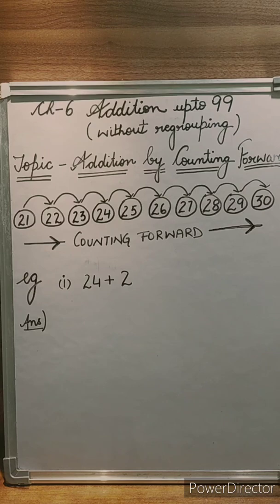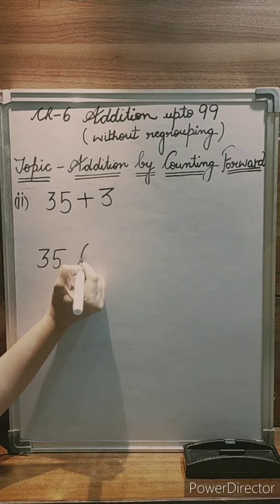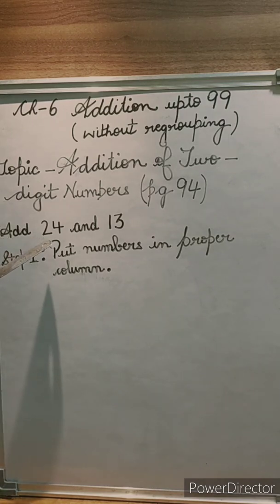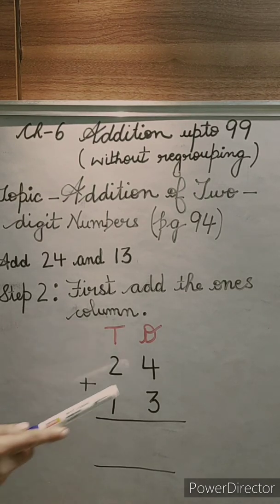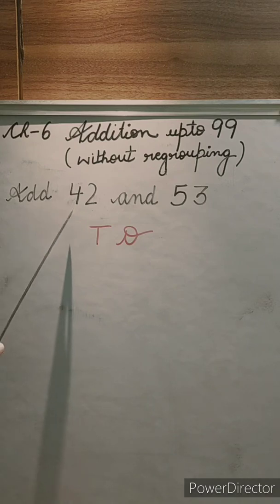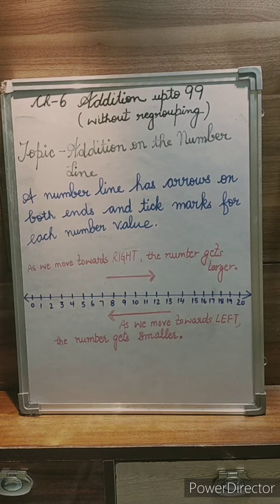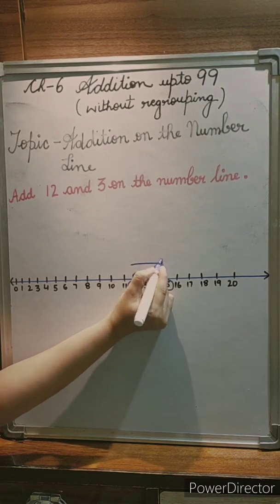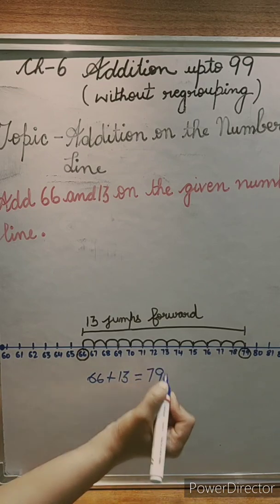Addition by counting forward, addition of two digit numbers, addition on the number line